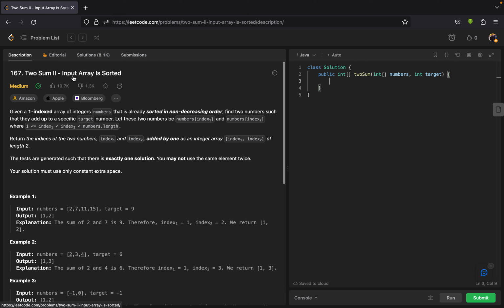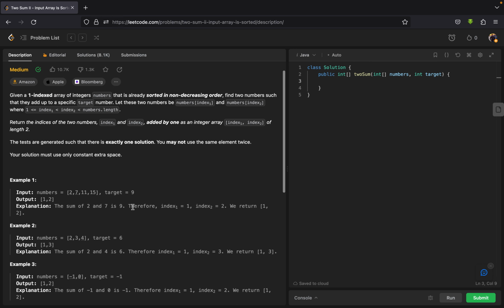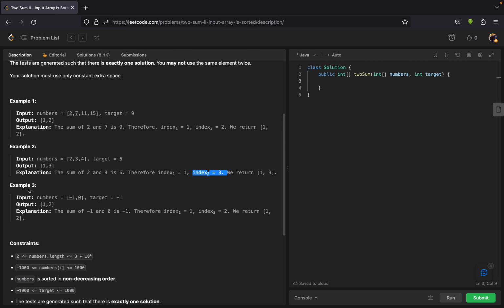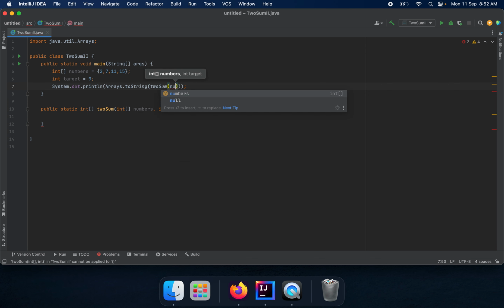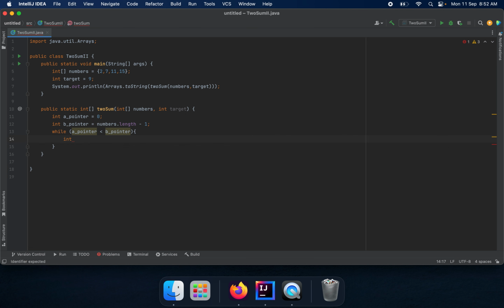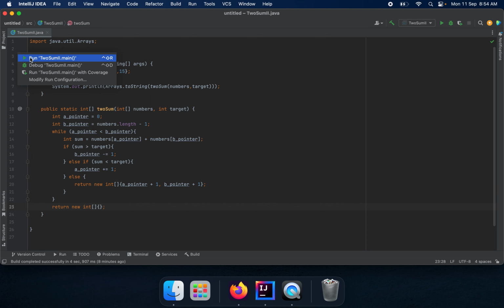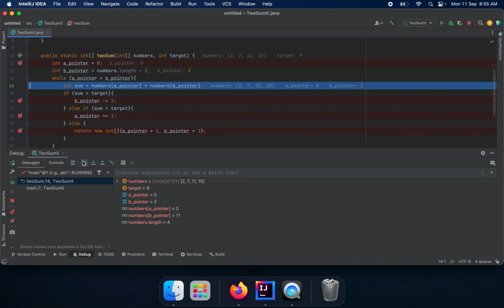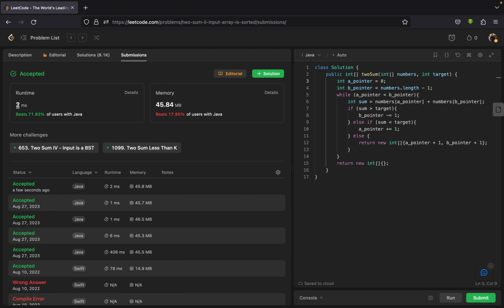167. Two Sum II - Input Array Is Sorted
0:00 Introduction
02:00 Brute Force Solution